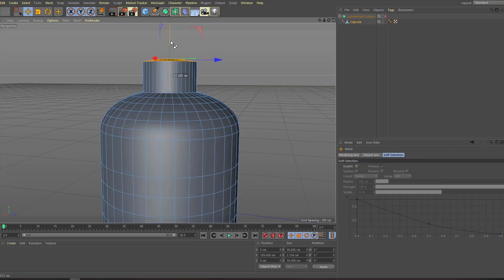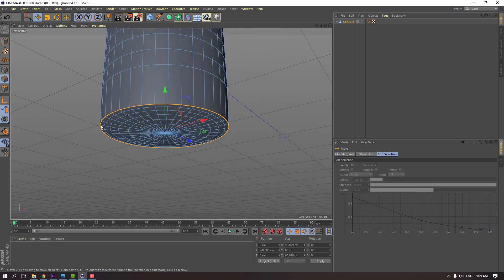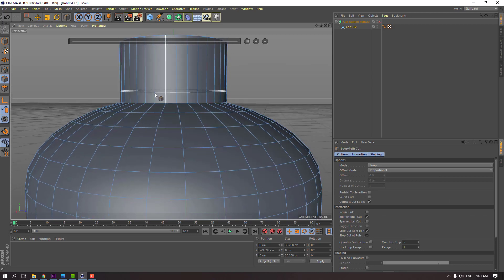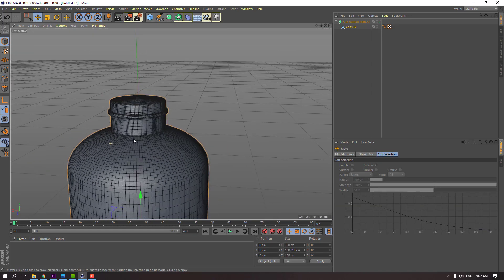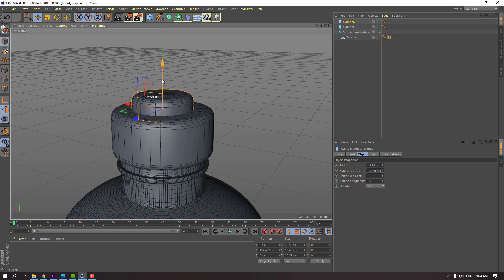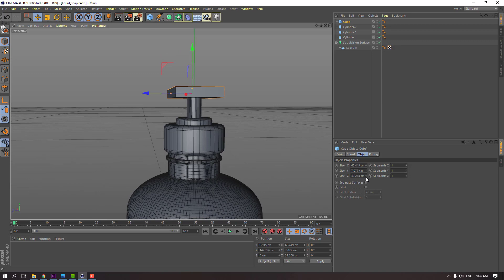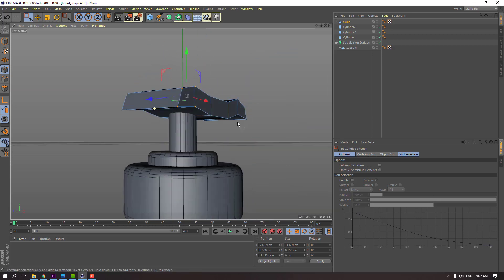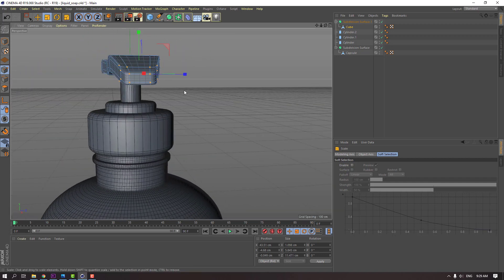Cinema 4D Product Design PART 01: MODELING